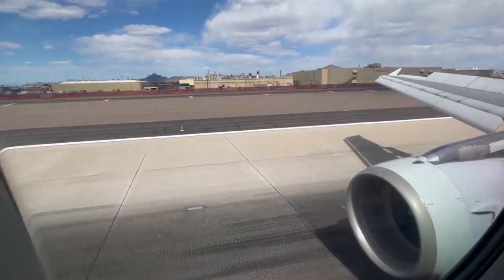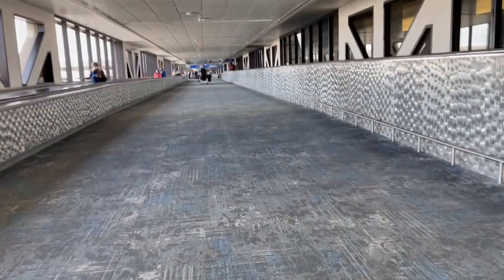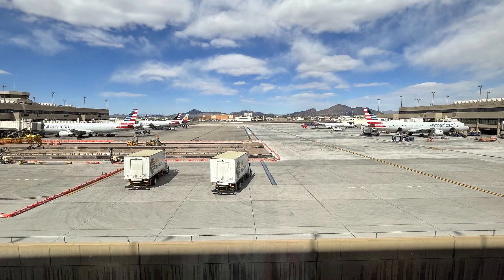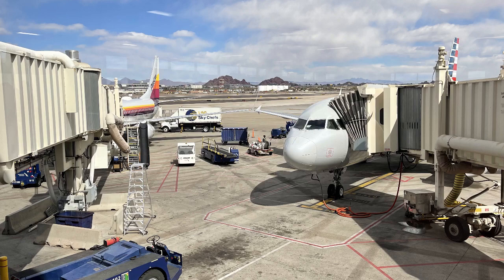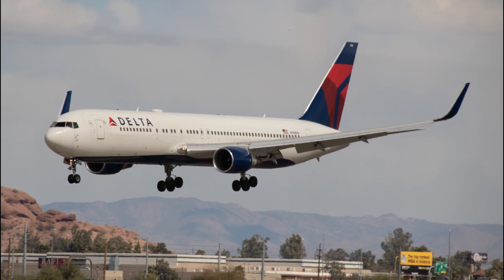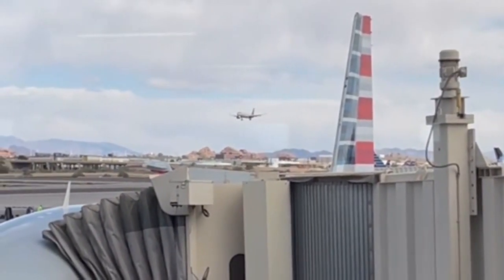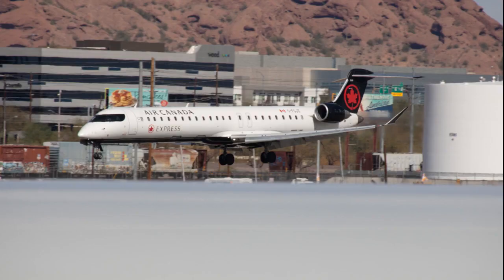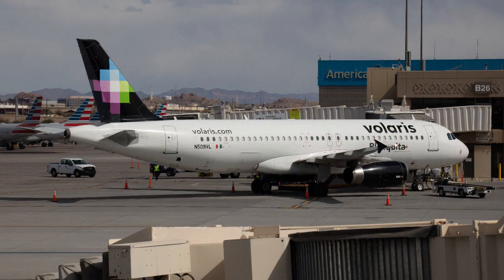LAYOVER VLOG | PHX Intl Airport | 1PM-2:30PM | February 28, 2021 | Layover Vlog #3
Welcome back guys, today we are FINALLY back to the DFW/PHX Day Trip Content! Today we are beginning the 3rd leg of the trip with the Layover Vlog at Phoenix Sky Harbor International Airport! Between an hour of planespotting, seeing PHX for the first time, and more there were tons to take in at Phoenix Sky Harbor International Airport! If you missed any of the content from this trip, the DFW/PHX Day Trip Content is linked below! I hope you guys enjoy!
Airport: Phoenix Sky Harbor International Airport
Airport Locations Visited: Terminal 4: N3, N4
Layover Time: 1PM-2:30PM MST
Layover Duration: 1 Hours, 30 Minutes
Main Layover Events: Plane Spotting from N3, Checking out PHX's N3 and N4
Rating of Airport Overall: 9/10
Description of Airport Rating: I'm always so excited to check out new airports, and PHX was no exception, the facilities were awesome, amazing employees, and a very smooth experience, great work PHX Airport!
SOCIAL MEDIAS:
Fan Mail:
Equipment:
1:400 Model Airports:
 -Dallas-Fort/Worth International Airport: Active
 Redo TBA